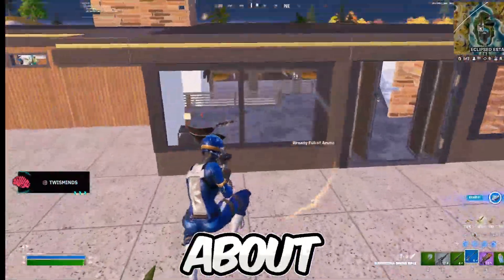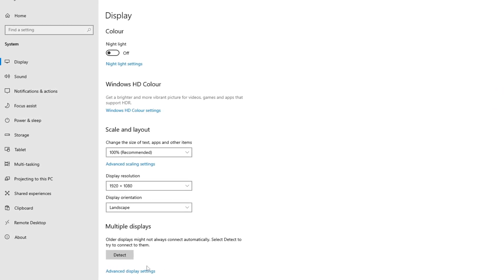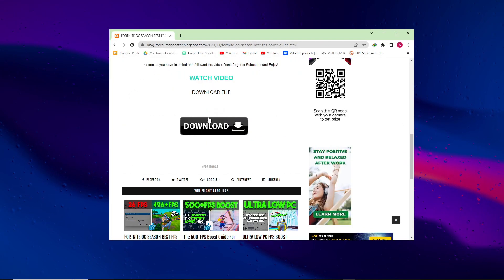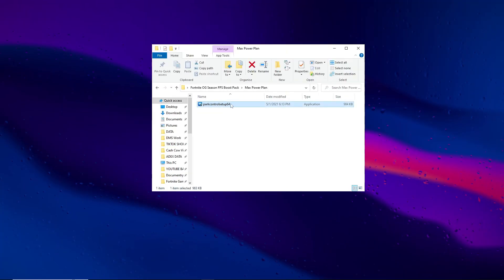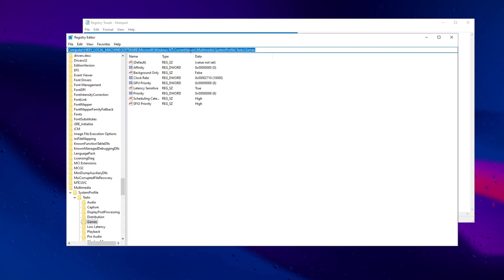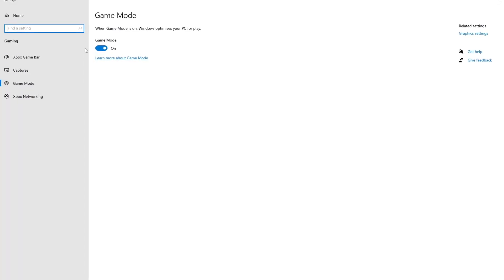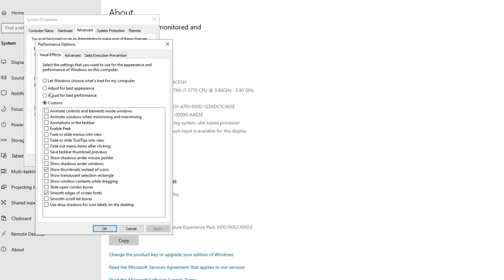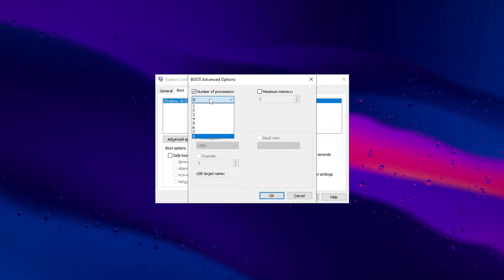How To Boost FPS & Fix Stutter in Fortnite On Low End PC !✔️(FPS BOOST Fortnite Season OG)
In this video, I'm going to show you how to fix FPS drops and boost your FPS in Fortnite Season OG! FPS drops are a common problem for Fortnite players, and this video is going to show you a fix that's guaranteed to work.

Title:  How To Boost FPS & Fix Stutter in Fortnite On Low End PC !✔️(FPS BOOST Fortnite Season OG)